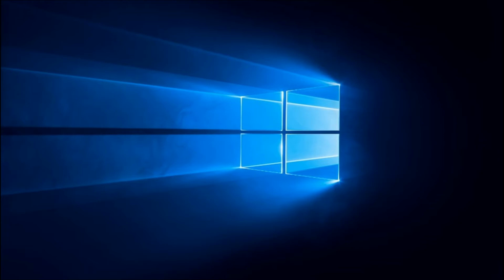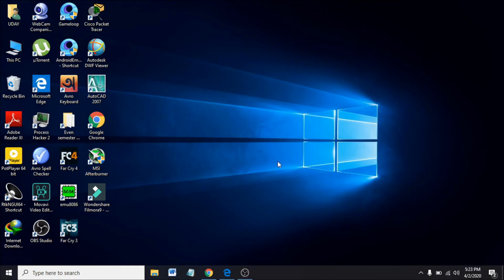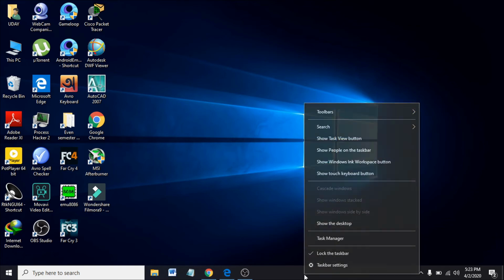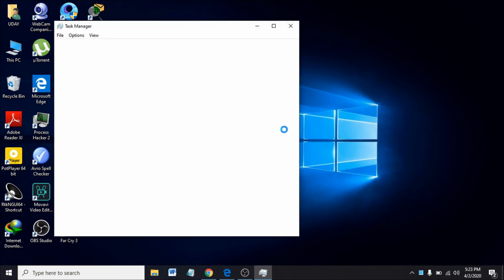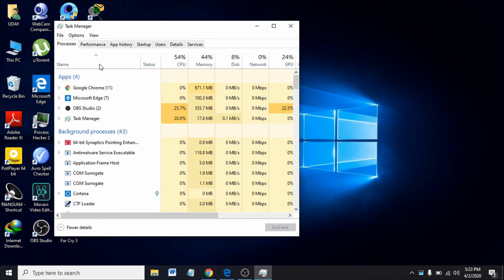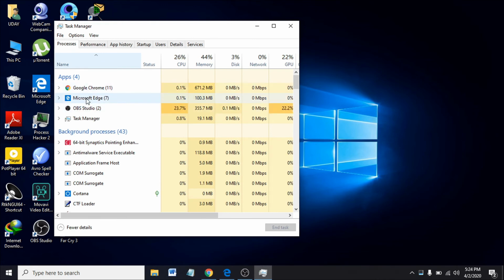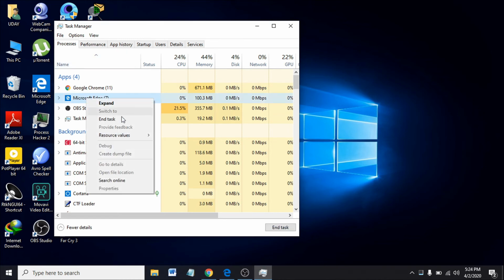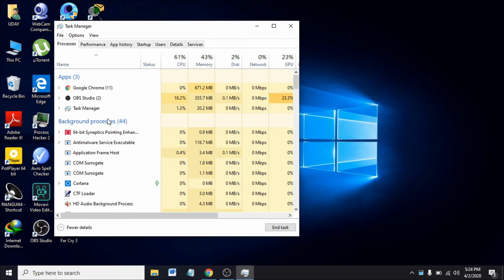Windows 10-How to Stop the ‘Microsoft Edge Is Being Used for Sharing’ Popup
How to Stop the ‘Microsoft Edge Is Being Used for Sharing’ Popup In Windows 10.
fix Microsoft Edge error
stop  Microsoft Edge